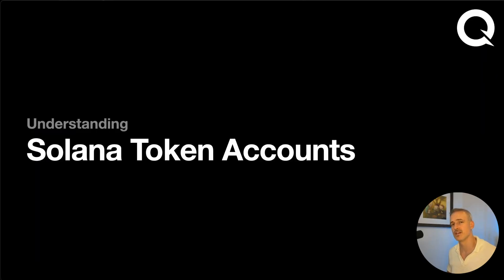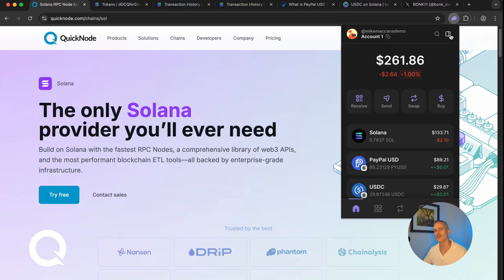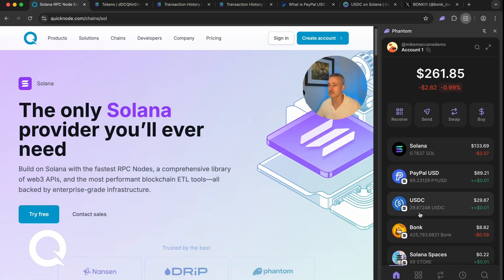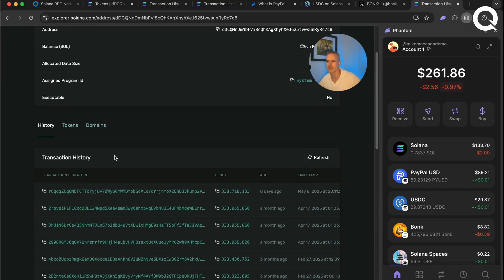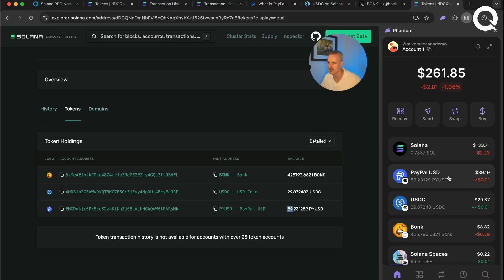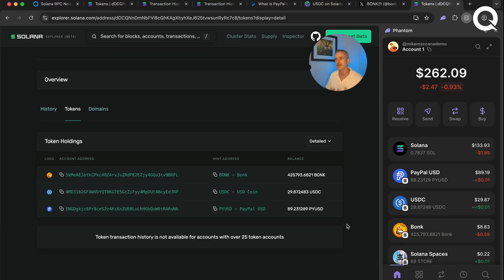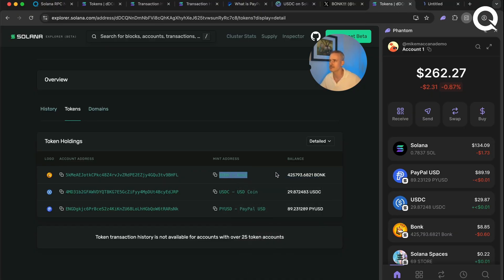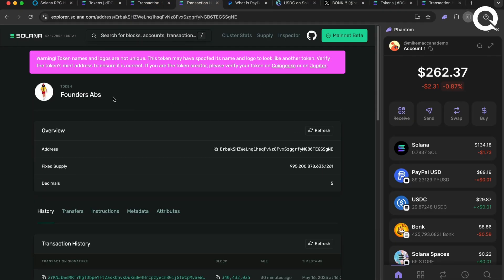Understanding Solana Token Accounts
Everything you need to know about token accounts on Solana - including what are associated token accounts, why Solana stores data in seperate accounts, how to see your token accounts in Solana Explorer, what token mints are, how to know if a token mint is genuine, and 5 different ways to calculate associated token account addresses, using Curl, the command line, Rust, Solana Kit and Solana web3.js.

00:00 Introduction
00:37 Finding your own Associated Token Accounts to Solana Explorer
03:35 Understanding what Token Mints are
04:07 How to check a Token Mint is the correct token
06:25 Finding Associated Token Accounts using the spl-token command
07:33 Finding Associated Token Accounts using curl
09:06 Finding Associated Token Accounts using Solana Kit
12:38 Finding Associated Token Accounts using Solana web3.js
15:53 Finding Associated Token Accounts using Rust